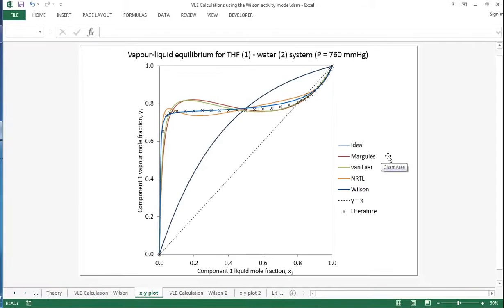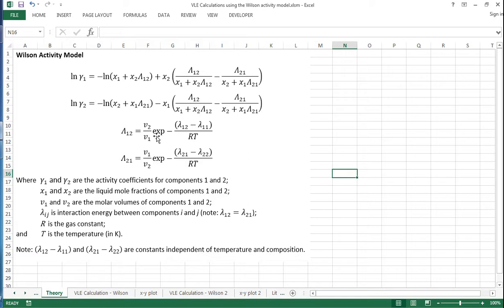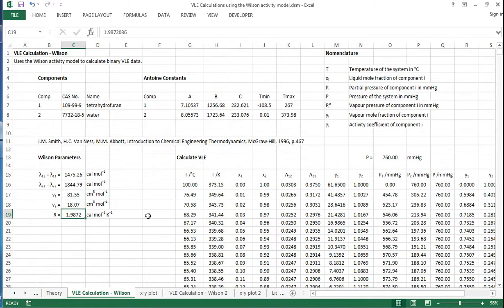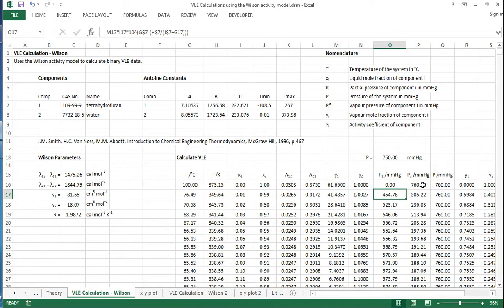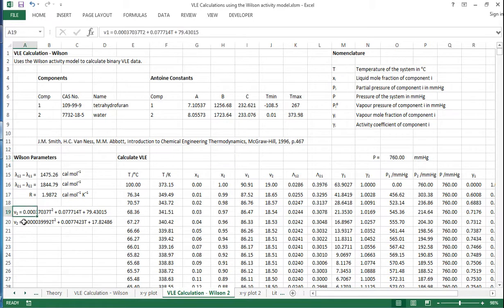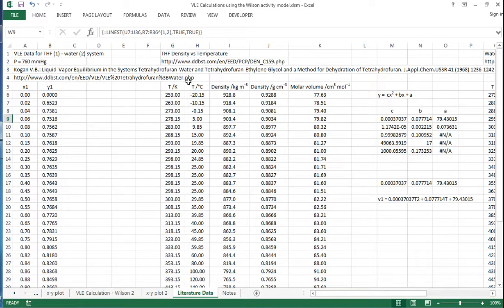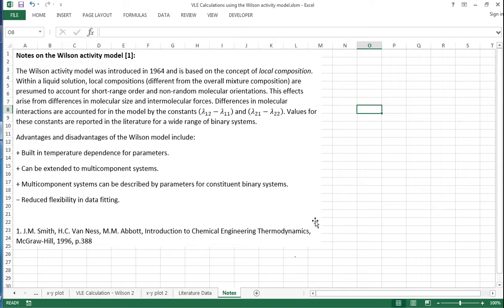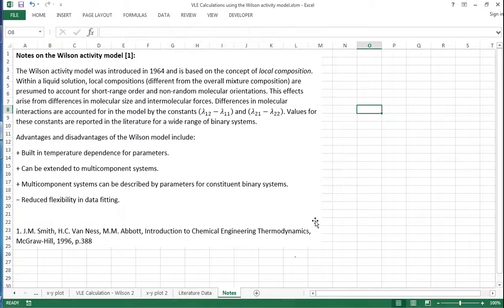Binary VLE calculations part 6: using the Wilson activity model for non-ideal systems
Screencast showing equations to calculate VLE for non-ideal systems and how to implement them in Excel. Uses the Wilson activity model. Includes plots of x-y data, comparison with literature values and molar volume temperature dependence considerations. System used to demonstrate model is THF/water.
A partially completed version of the spreadsheet used in this video can be downloaded